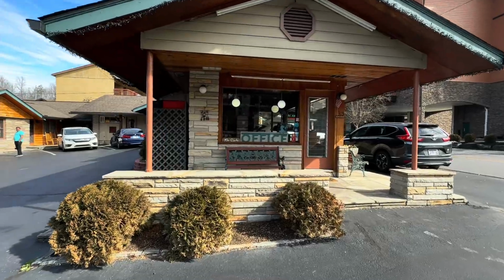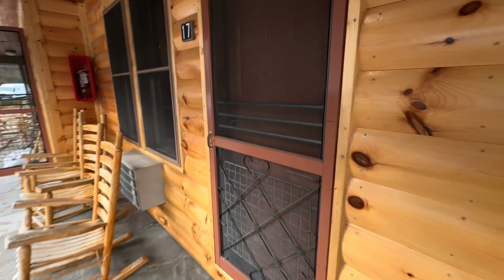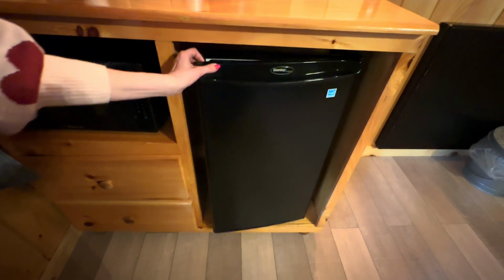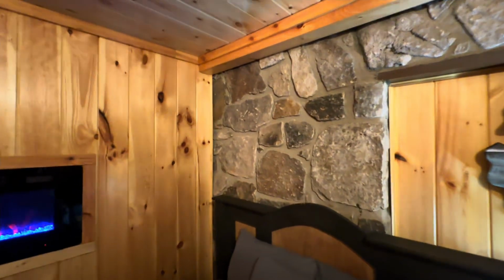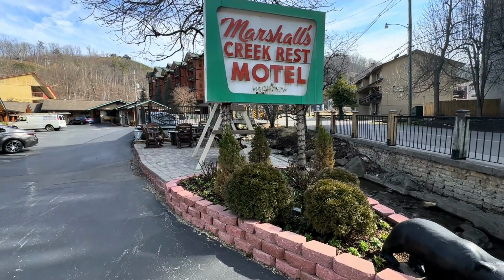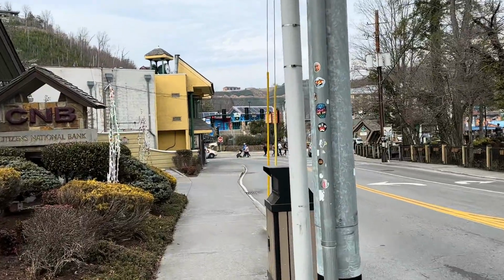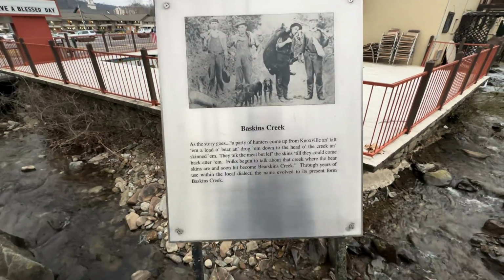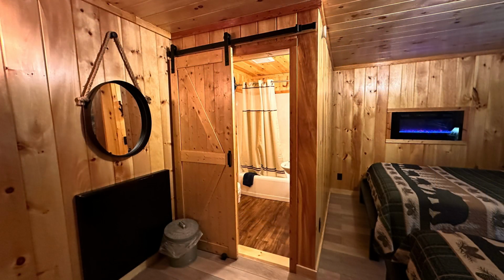MARSHALL'S CREEK REST MOTEL (Great Value & Location) Gatlinburg TN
Join us at Marshall's Creek Rest Motel in Gatlinburg TN. We will show you everything that the Marshall's Creek Rest Motel has to offer with room tour and around the building. Marshall's Creek Rest Motel is a highly rated hotel in the Gatlinburg area so come with us and see if it looks like a place you would want to stay.